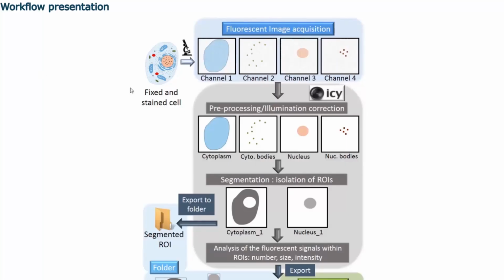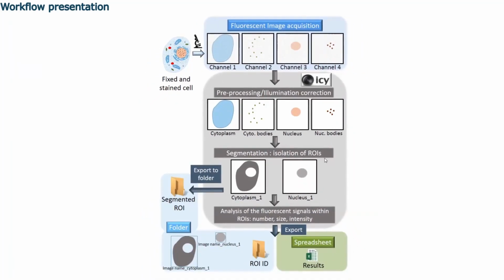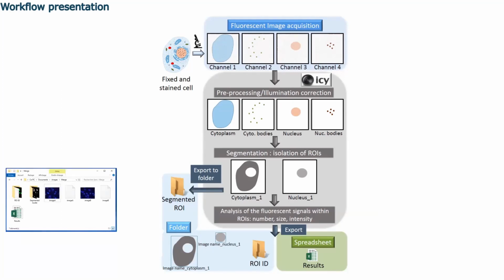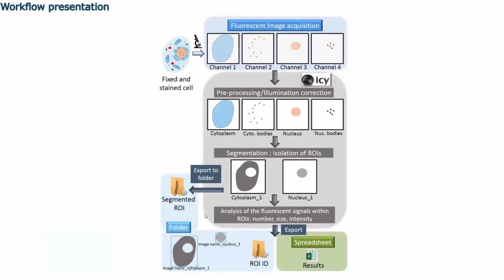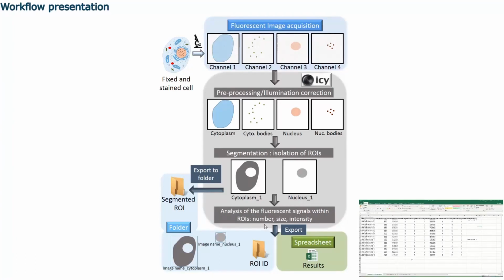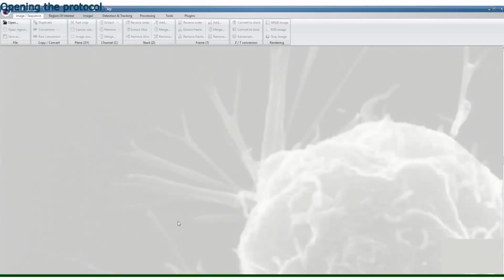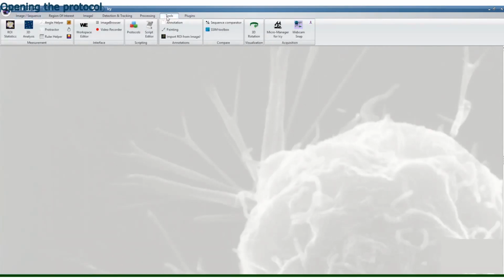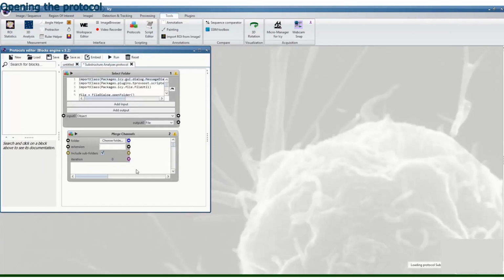Substructure Analyzer: Rapid Exploration & Accurate Analysis-Cellular Bodies l Protocol Preview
Substructure Analyzer: A User-Friendly Workflow for Rapid Exploration and Accurate Analysis of Cellular Bodies in Fluorescence Microscopy Images -  a 2 minute Preview of the Experimental Protocol

Géraud Heckler, Christelle Aigueperse, Liza Hettal, Quentin Thuillier, Fabrice de Chaumont, Stéphane Dallongeville, Isabelle Behm-Ansmant
Université de Lorraine, CNRS, IMoPA F54000 Nancy France,; Institut Pasteur, BioImage Analysis Unit, CNRS UMR 3691, Paris, France.,;

We present a freely available workflow built for rapid exploration and accurate analysis of cellular bodies in specific cell compartments in fluorescence microscopy images. This user-friendly workflow is designed on the open-source software Icy and also uses ImageJ functionalities. The pipeline is affordable without knowledge in image analysis.